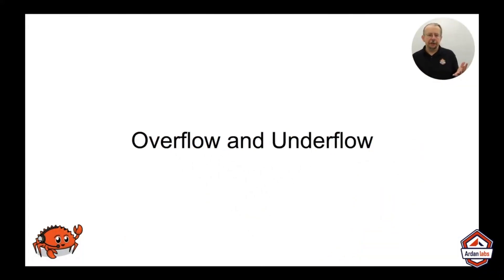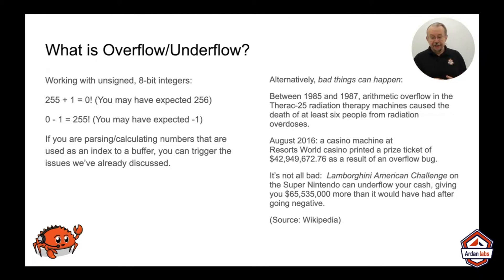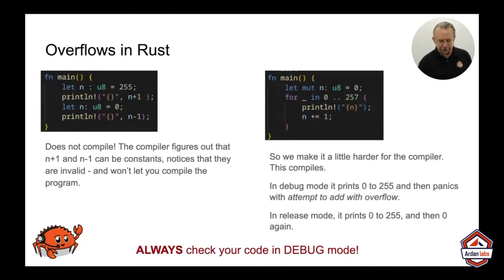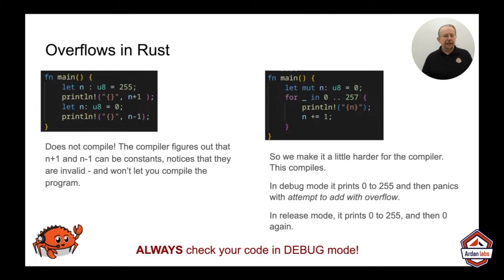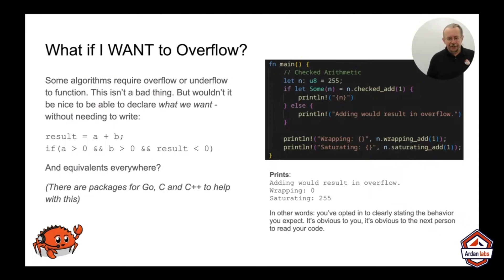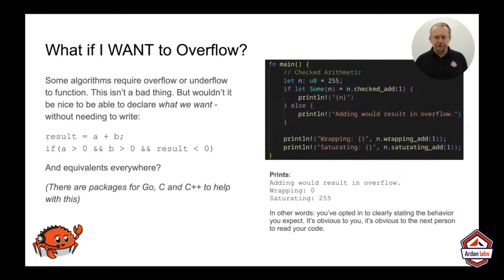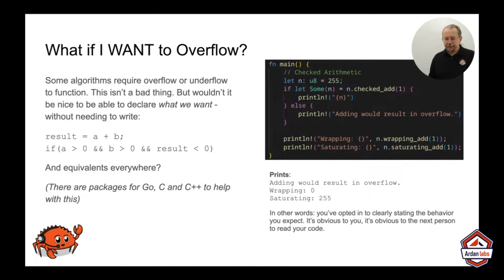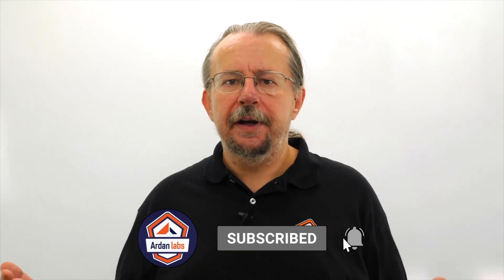Ensuring Data Integrity in Rust: Battling Overflow and Underflow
Welcome to the Rust: Safe at Any Speed series, Episode 3!  A series of short videos on Rust and its diverse advantages when it comes to speed and security. Watch now to learn about Memory Safety, Avoiding Vulnerabilities with Clear Intent, and Data Races, and how Rust keeps your data safe!

 In this episode, we'll delve into real-world examples of overflow and underflow incidents, highlighting their impact on systems and users. We'll also explore how Rust's static analysis capabilities help detect and prevent these issues at compile time, ensuring safer and more reliable code.

Whether you're a seasoned developer or just starting your journey, this episode offers invaluable insights into mastering memory safety and building reliable software systems. Tune in now to embark on a journey toward safer and more efficient programming practices!

Things you will learn in this video:
- Understanding the concepts of overflow and underflow in computer arithmetic.
- Exploring real-world examples of overflow and underflow incidents and their consequences.
- Learning how Rust handles overflow and underflow situations, including prevention and management techniques.

The clips from this series are from our October 2024 YouTube Live-Stream, 'Rust: Safe At Any Speed', with instructor Herbert Wolverson.

How does Rust's approach to handling overflow and underflow differ from other programming languages?